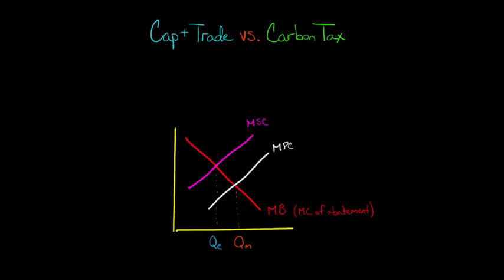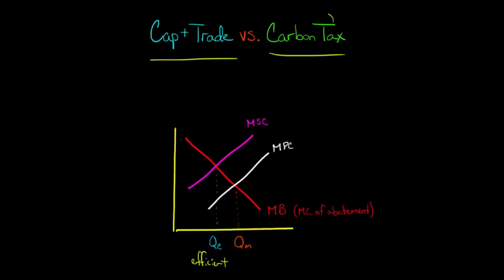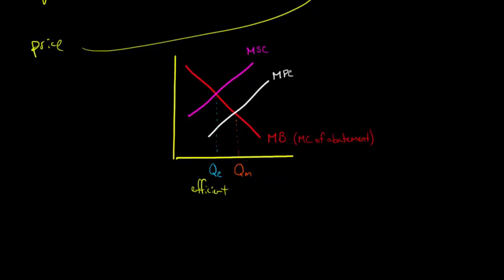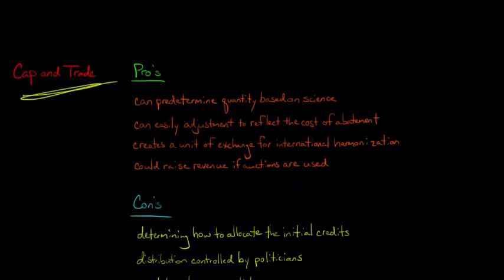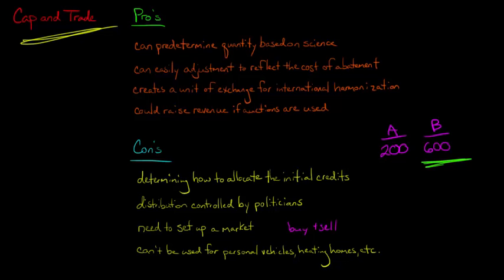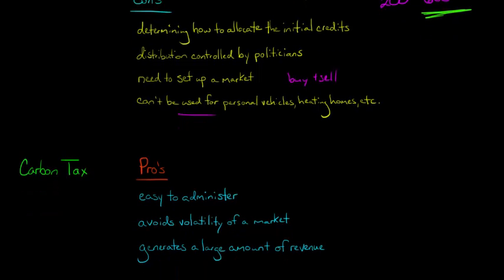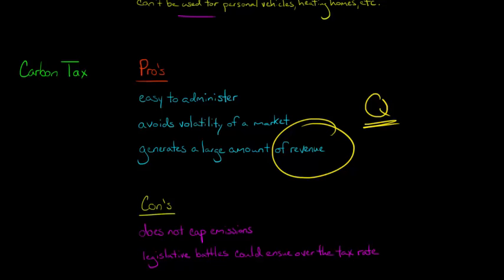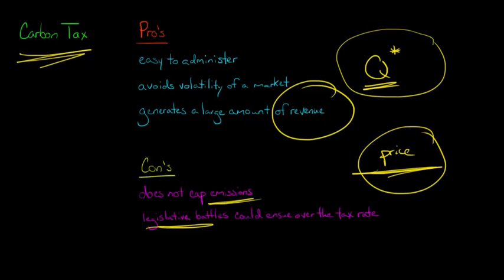Cap and Trade vs. Carbon Tax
Both a carbon tax and a system of cap and trade can be used to achieve the socially efficient level of carbon emissions.  However, these two methods differ based on a number of factors.  This video discusses the pro's and con's of both the carbon tax and cap and trade.

ACCESS INDEX OF VIDEOS
CONNECT WITH EDSPIRA
CONNECT WITH MICHAEL
ABOUT EDSPIRA AND ITS CREATOR